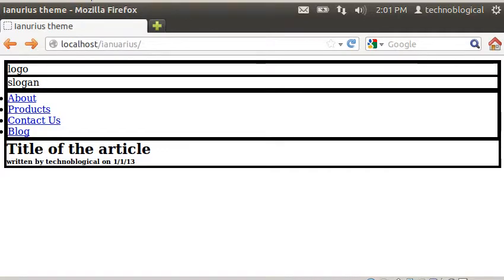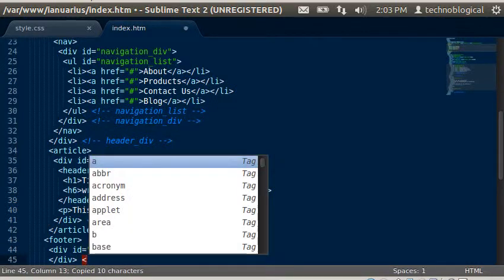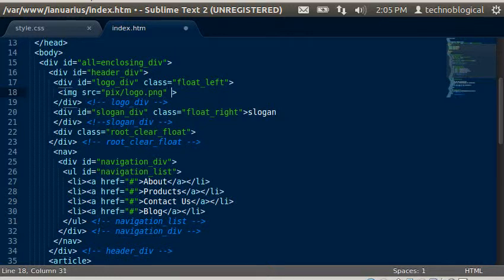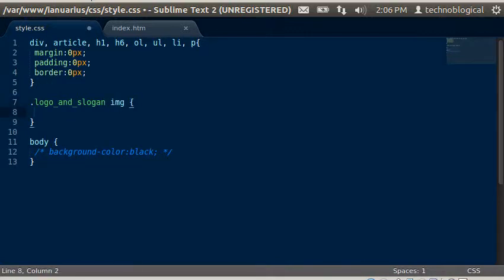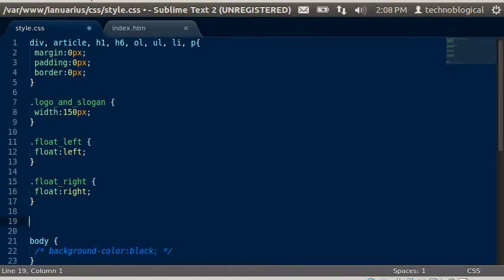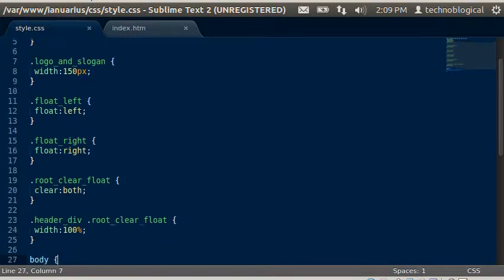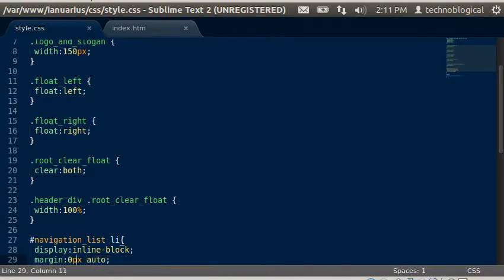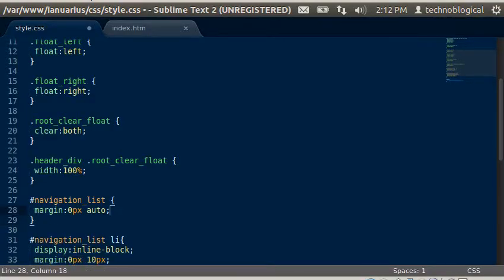HTML Live Code: Ianuarius part 3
Watch as I build the Ianuarius theme. (Or build along!) It's a live code exercise where I practice on my HTML and CSS.